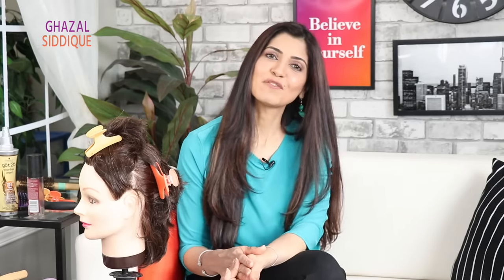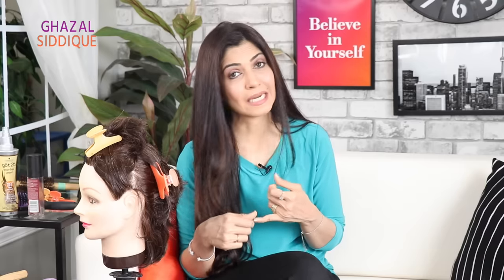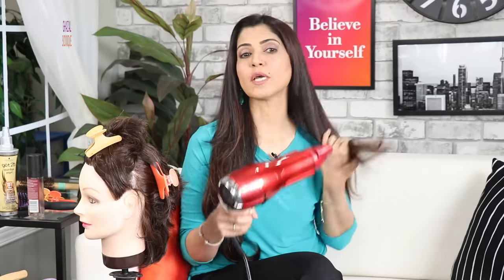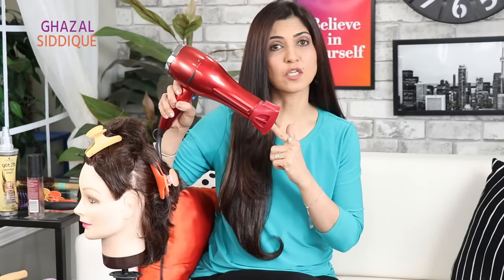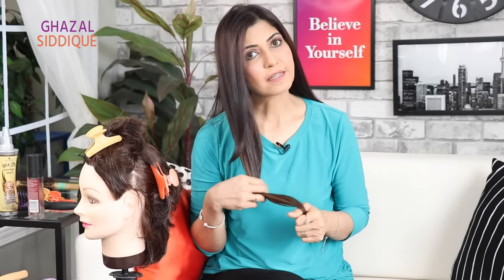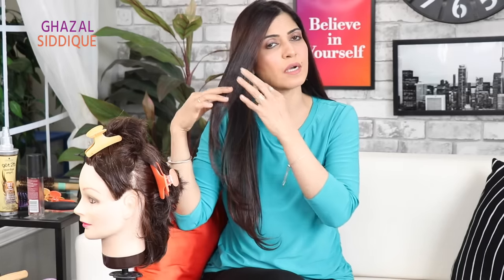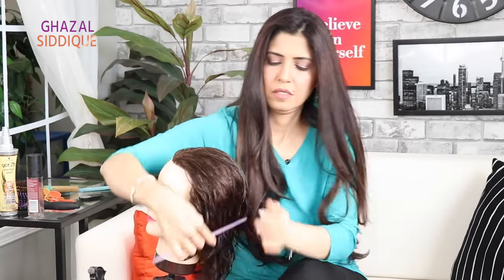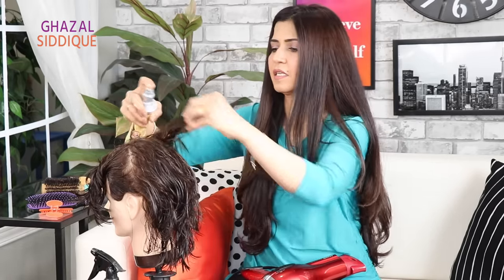How to Blow Dry at Home Step by Step - Ghazal Siddique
Wondering how to style your hair without going to a salon? You're probably not blow drying your hair properly without spending a lot of money. This is my quick and easy hair tutorial and tips and in this video I will show you how I blow dry my hair straight with volume. You can do this on curly and wavy hair too. I explained everything in depth but in basic terms that what brushes like round and paddle brushes and products I use on my hair to achieve a perfect, glamorous salon blowout (blow out) and blowdry look at home. So here's how you can blow dry your hair at home efficiently, and you'll look amazing. This video is in urdu and hindi ...

Music Credit (and license reference)
‘Miles to Go’